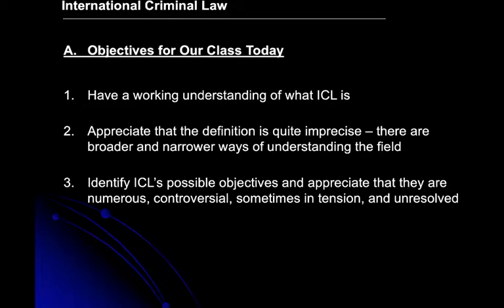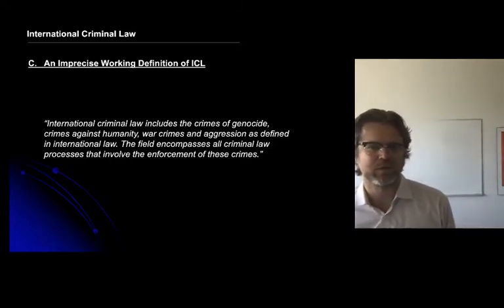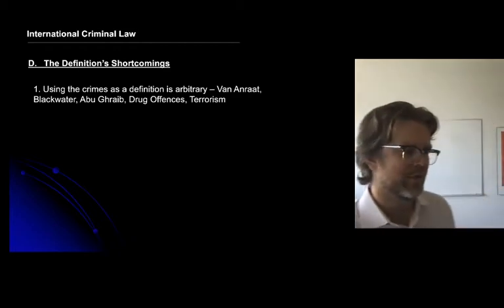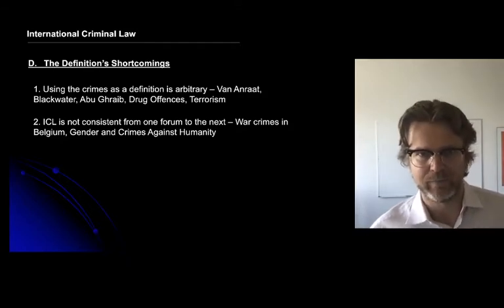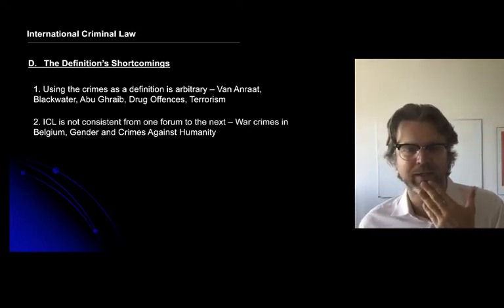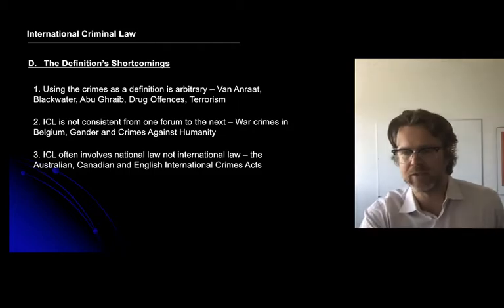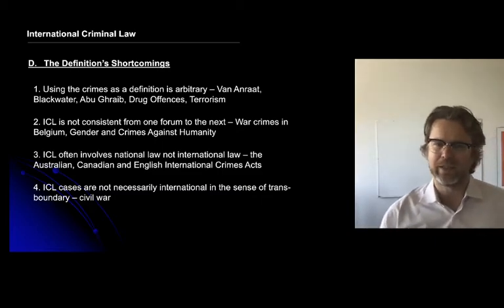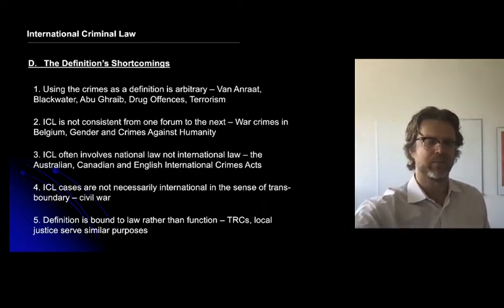JStewart ICL Lecture 1 What is ICL